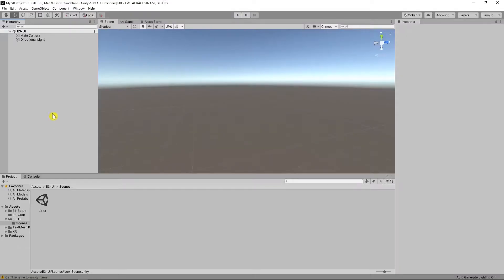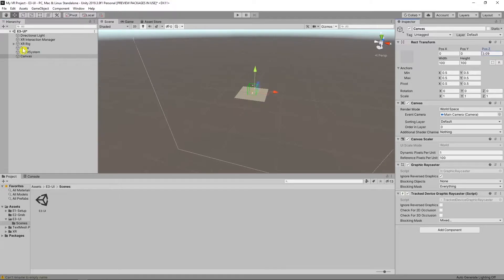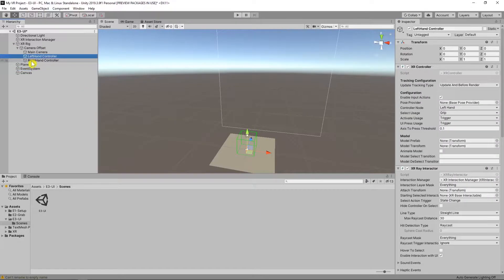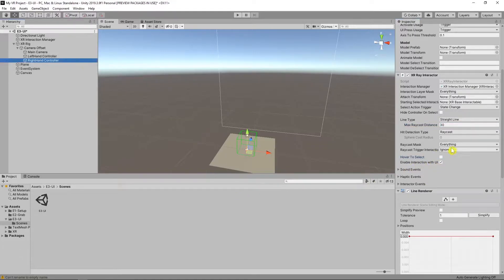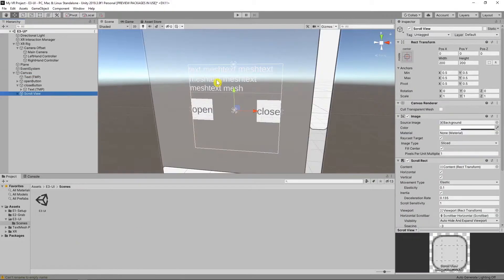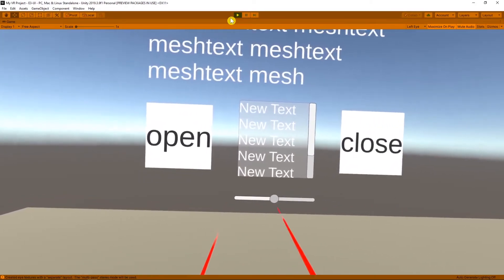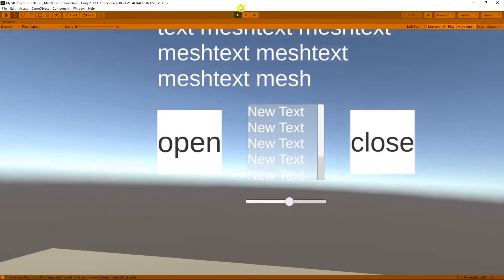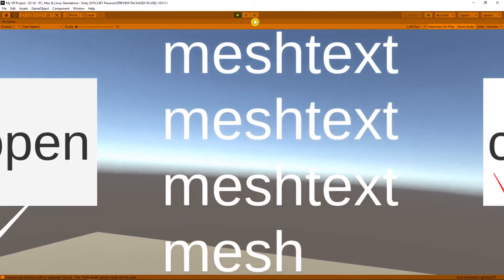How to Create a Menu In Unity VR | Lazy VR Tutorial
In this video, we learn how to create a quick  VR Canvas (UI, menu) in  Unity.

i use Unity Xr Interaction Toolkit plugin for VR